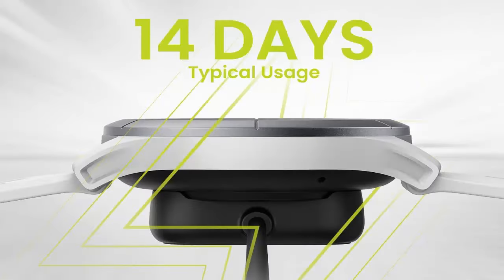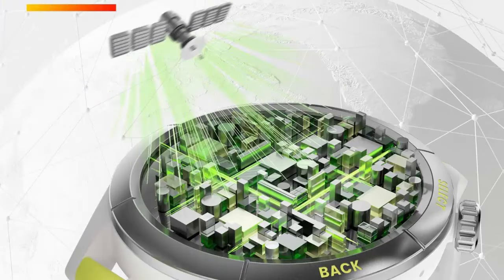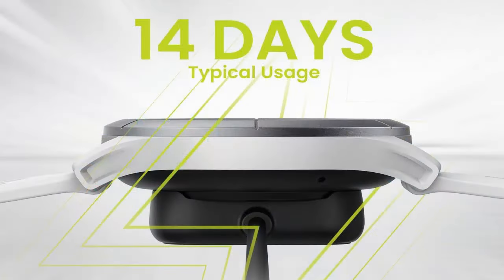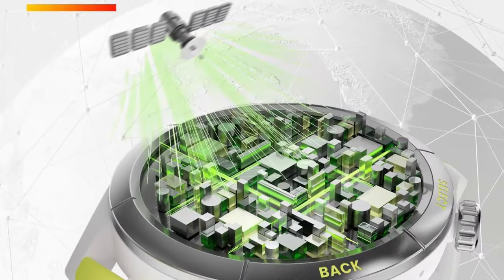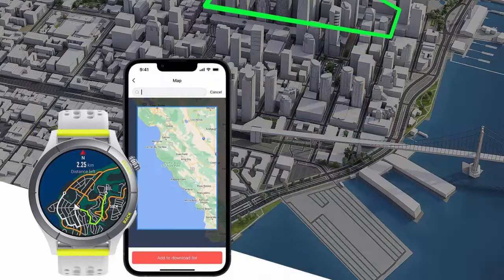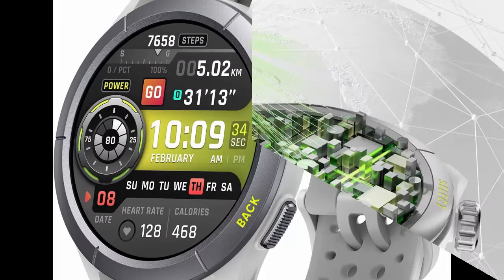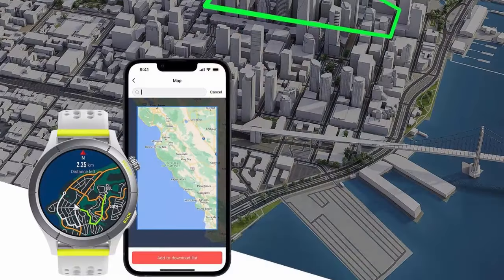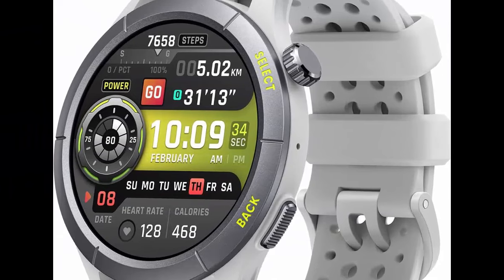Amazfit Cheetah Smart Watch Review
Amazfit Cheetah Smart Watch

Amazfit Cheetah Smart Watch with GPS, Fitness Tracker, Music, Heart Rate Monitor, Sleep Monitor, Alexa-Built In, 14 Day+ Battery Life for Workouts

amazfit, smart watch, review, amazfit cheetah,